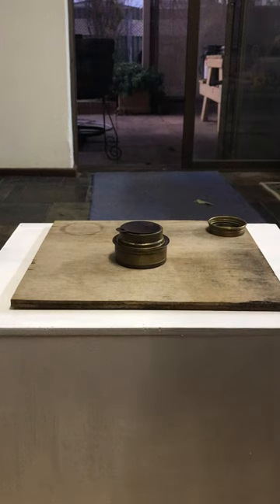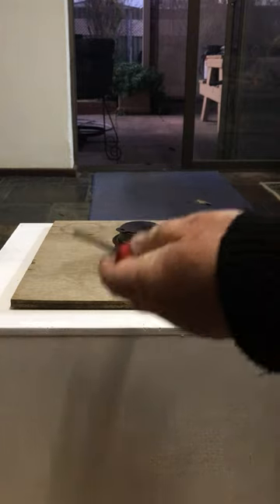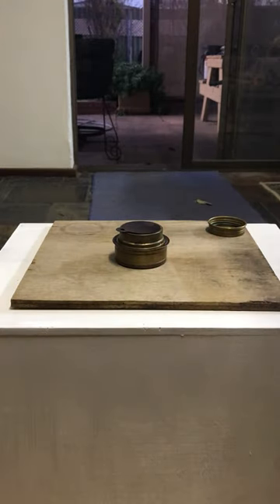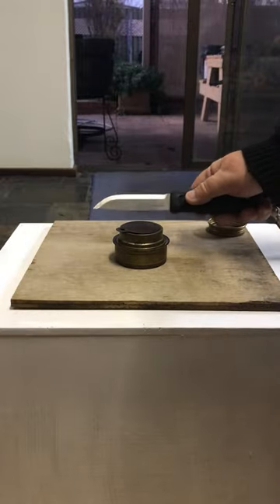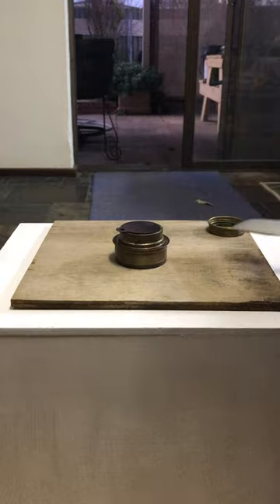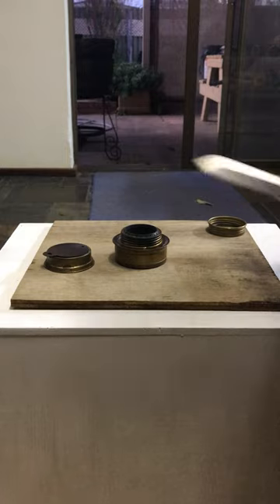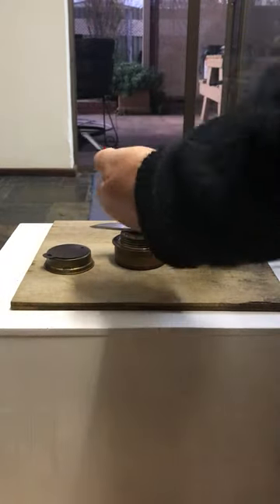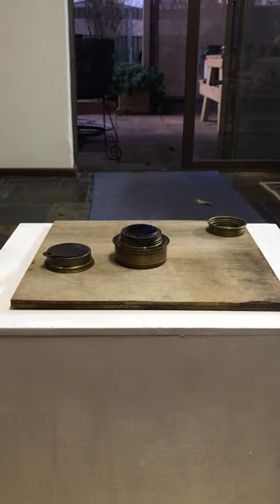Lighting a Trangia Burner with a Ferro Rod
My method of lighting a Trangia burner with a ferro rod that removes the risk of knocking over a fuel filled burner